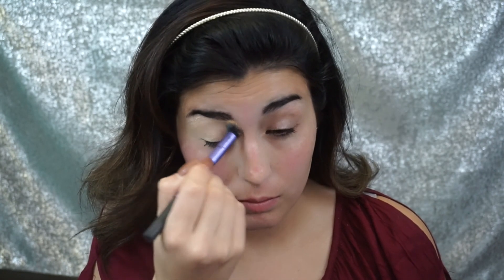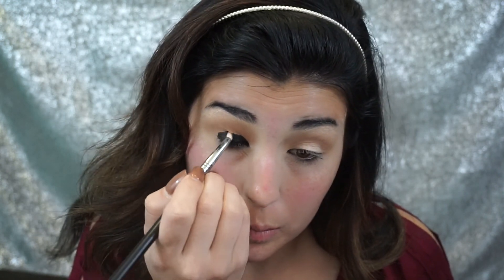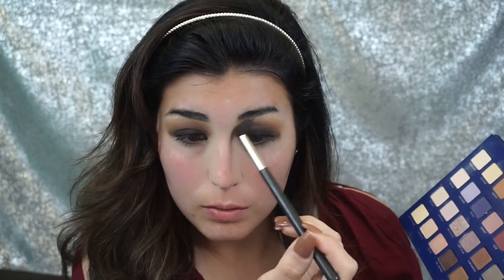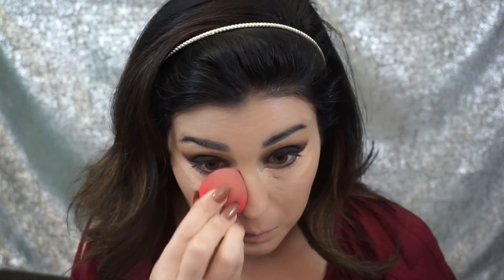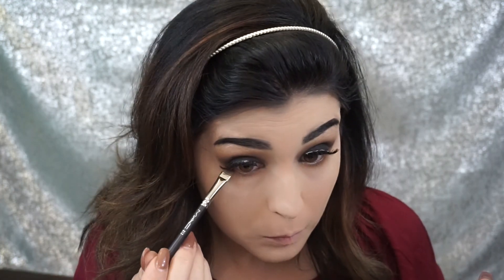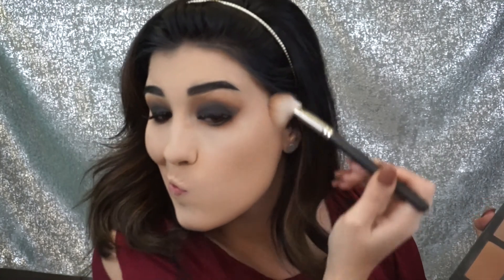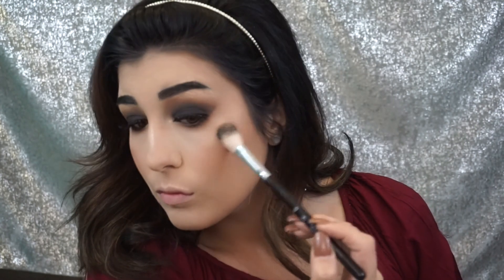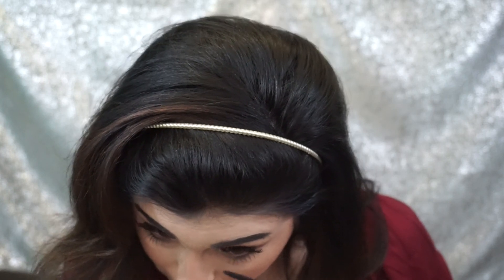CLASSIC Black Smokey Eye Tutorial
I've been wanting  to do this look since I started my channel! I hope you learn something from this quick and easy classic smokey eye. This makeup look is perfect for night out or special occasion! It seriously goes with ANY outfit... "Little Black Dress" of smokey eyes!

brittany_nicolewilley